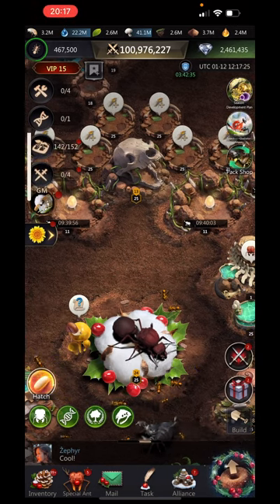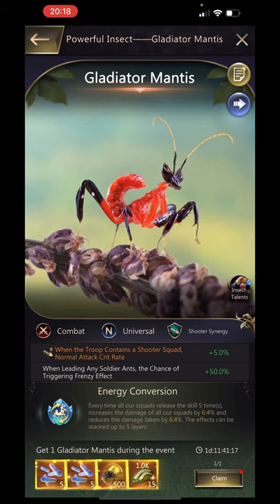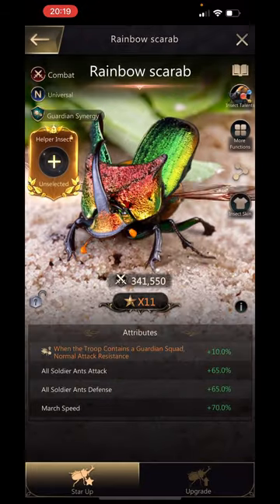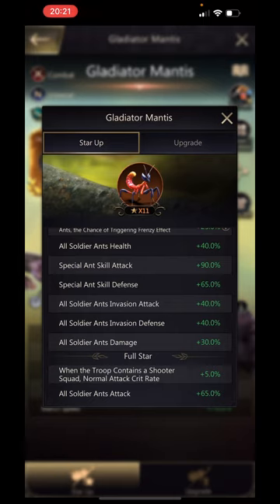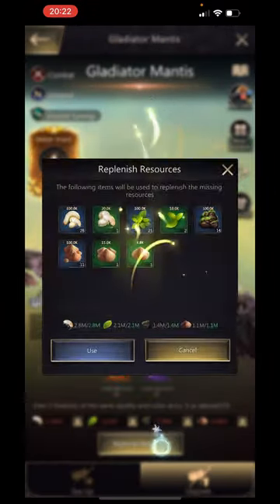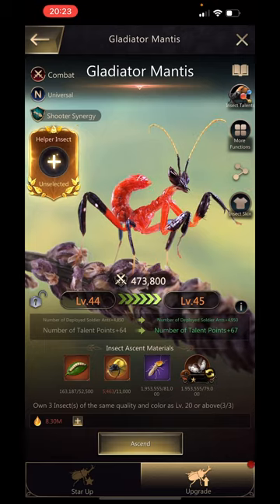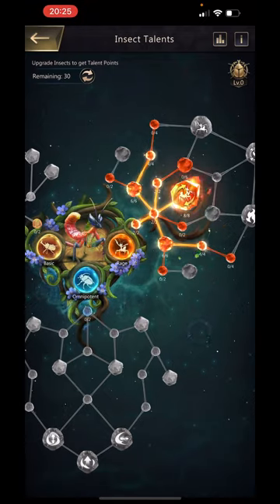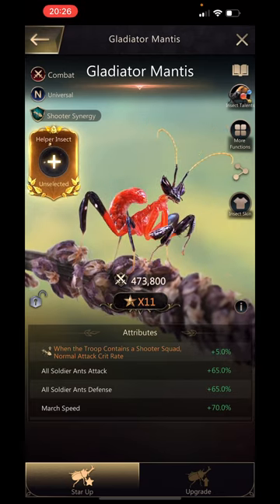Gladiator Mantis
The new Gladiator Mantis on The Ants Underground Kingdom.
review of skills and talents.